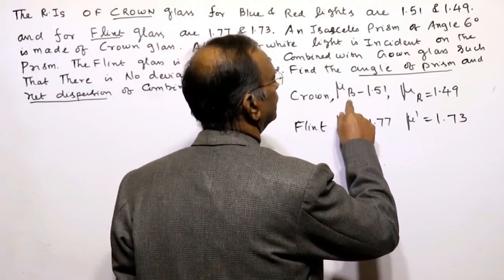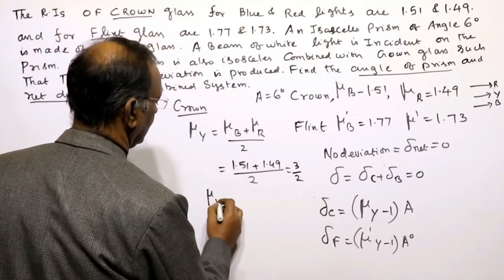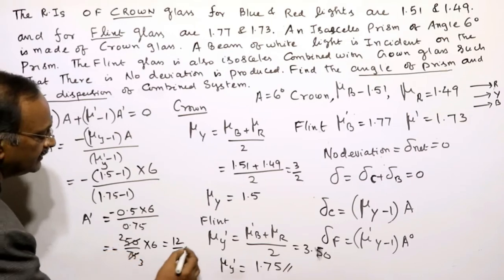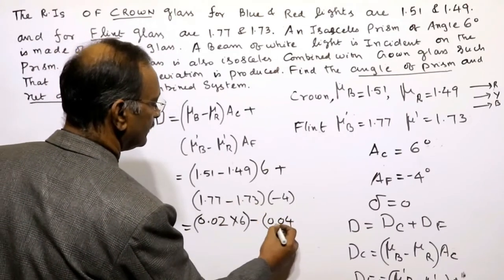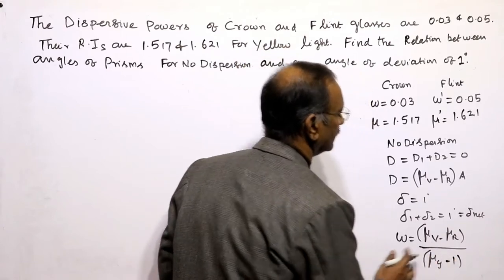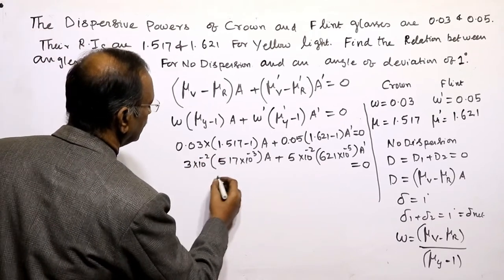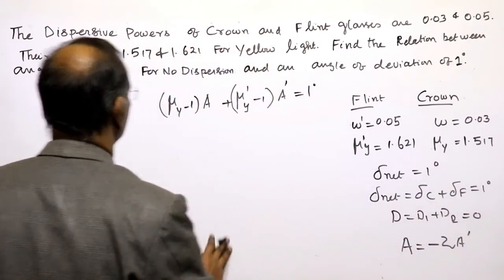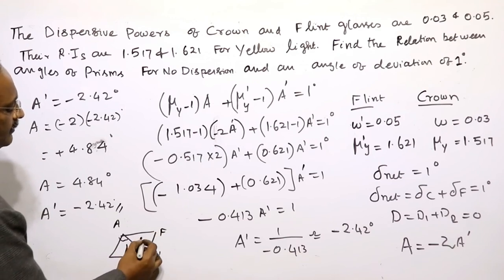16 PRISM NUMERICALS IV ON DISPERSION for Board NEET JEE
PRISM - NUMERICAL ON DISPERSION, Deviation without Dispersion and Dispersion without deviation for Board-NEET-JEE